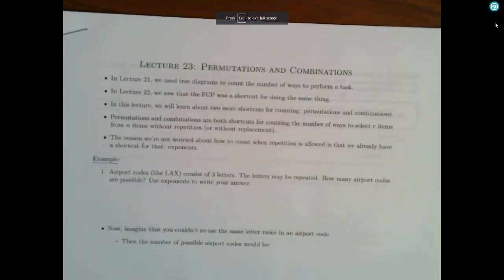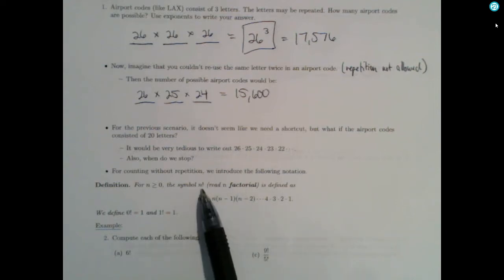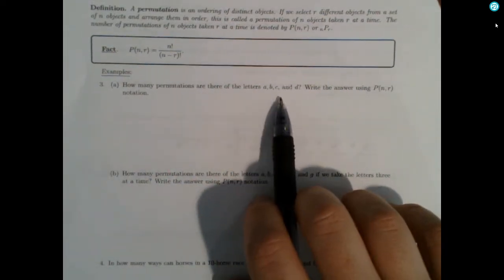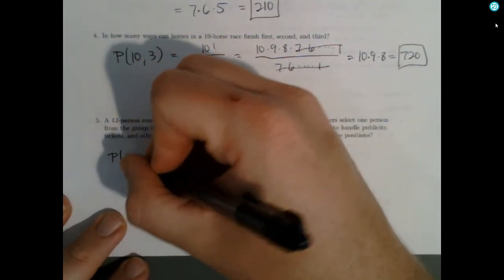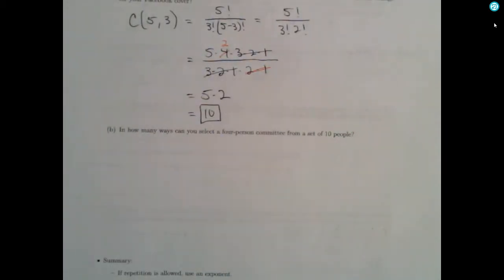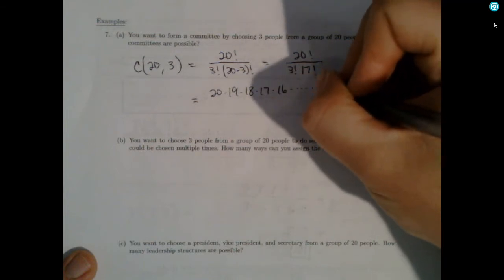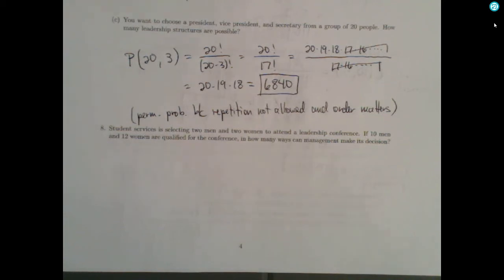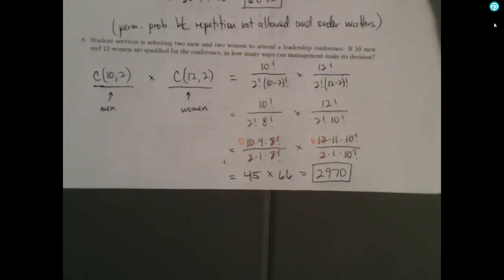Lecture 23: Permutations and Combinations